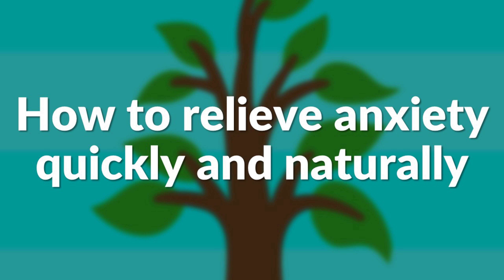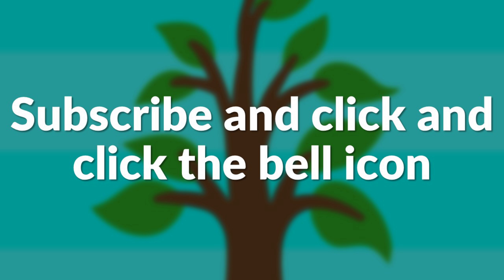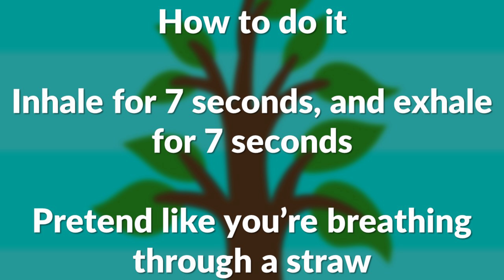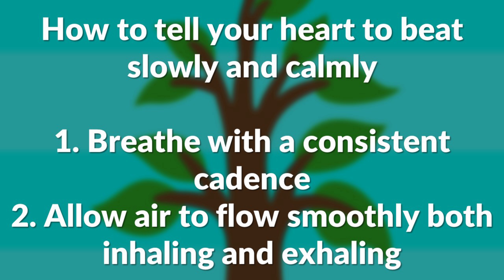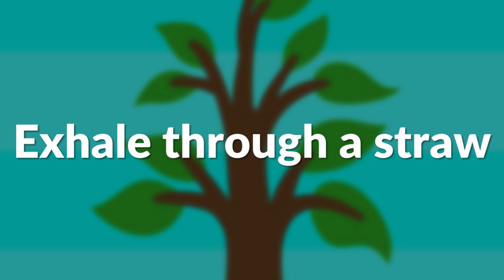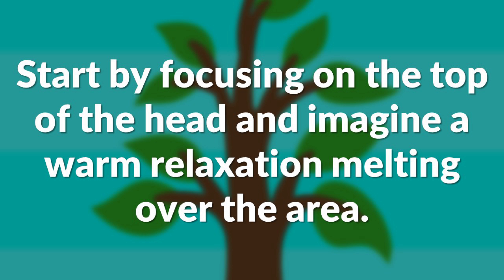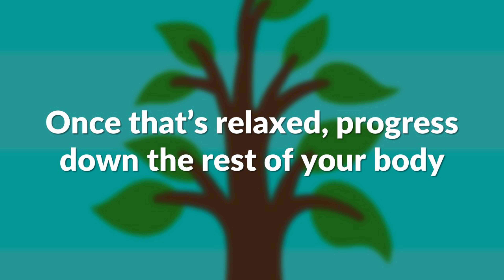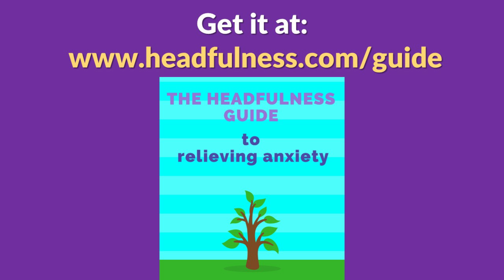How to relieve anxiety quickly and naturally - From Panic Attack To Calm in 7 Minutes Or Less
This is my 2 step process to relieve anxiety quickly and naturally.

The 2 steps are pretty simple and you can do them at home or pretty much anywhere.

The first is called the straw technique. It's a breathing technique that will tell your heart to calm down.

The second step called "Progressive Relaxation". It will help you relax your entire body, on area at a time.